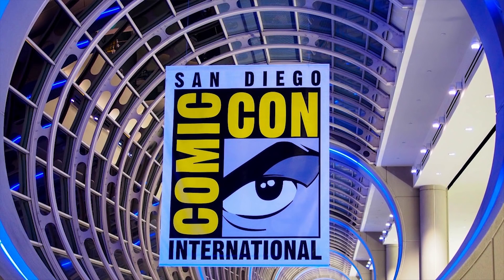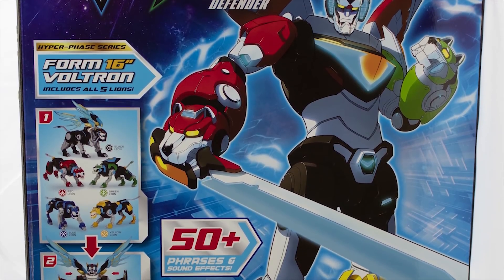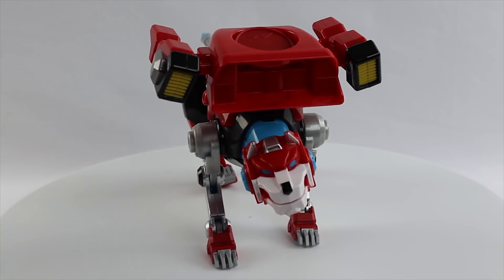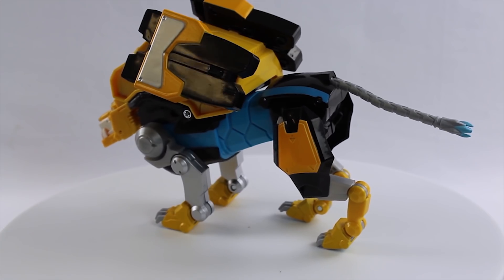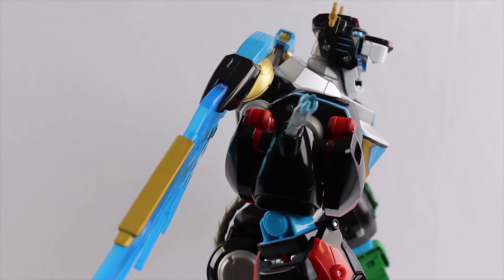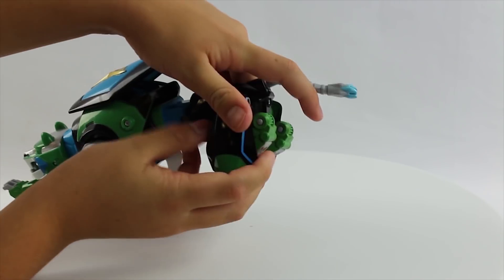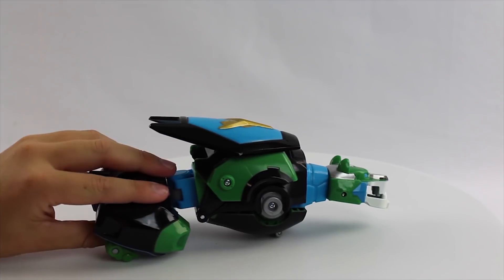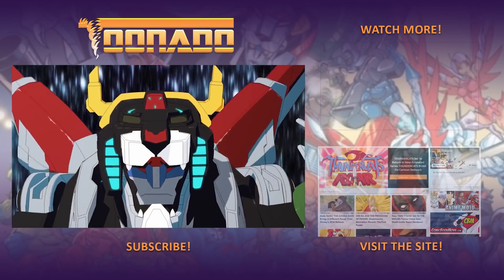SDCC18 Exclusive VOLTRON Hyper-Phase Legendary Lion Assortment Box Opening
We get our hands on the limited edition, Sand Diego Comic Con exclusive "Voltron Hyper-Phase Legendary Lion Assortment" from Playmate Toys! Get our thoughts as well as an in-depth look at the exclusive figures in our latest box opening video!